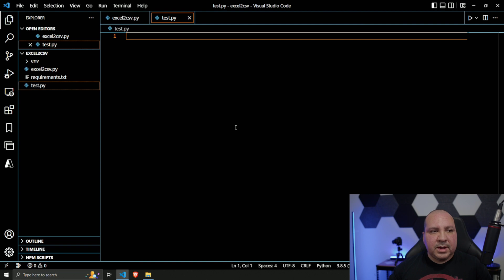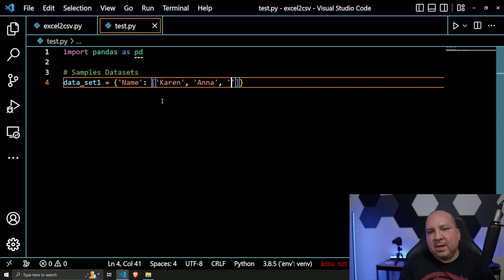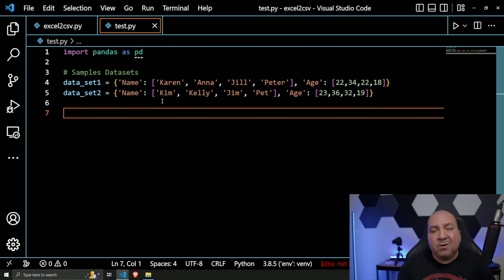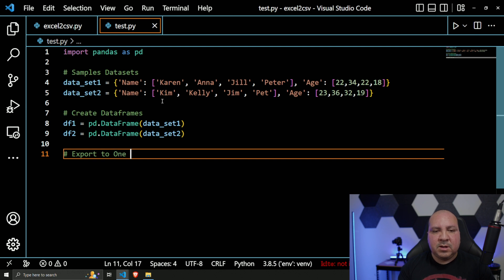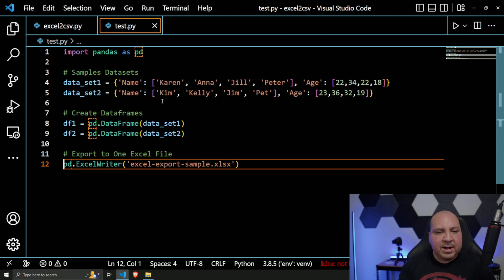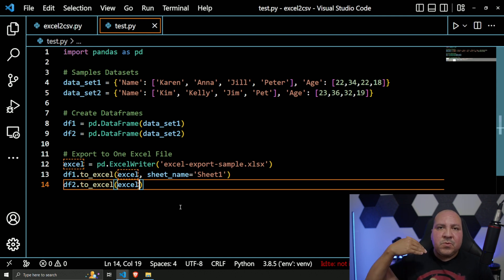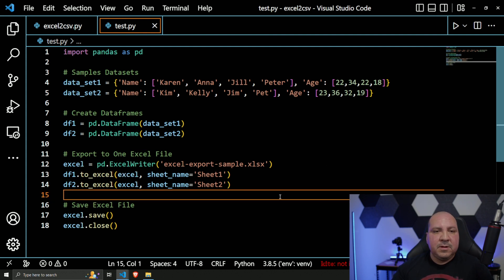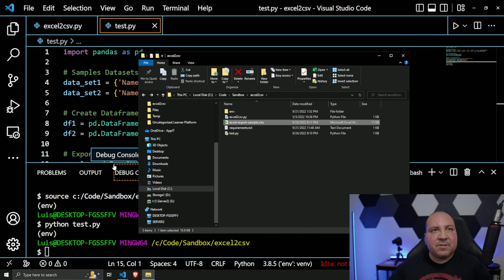Python Export Dataframes To Excel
I will review on how to export many dataframes to one excel file.

Will be using the Pandas package in this video.